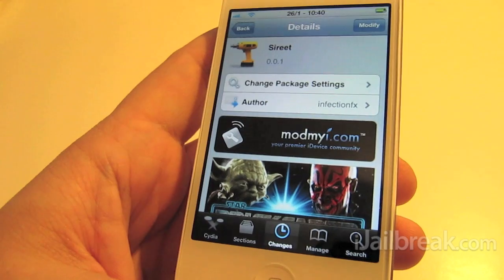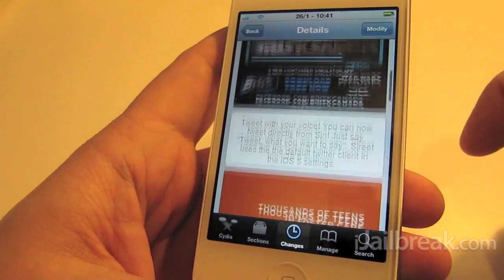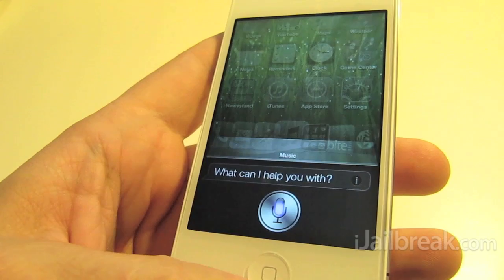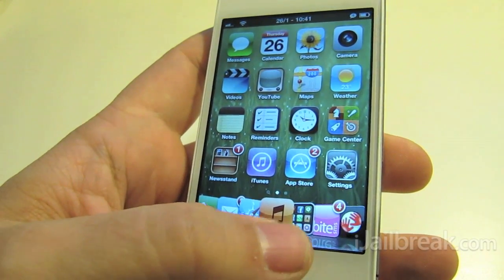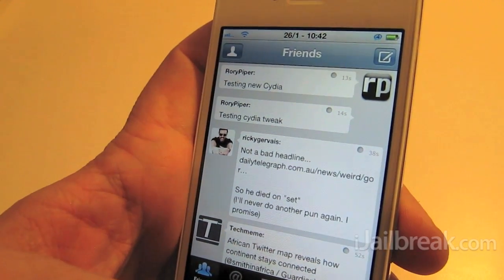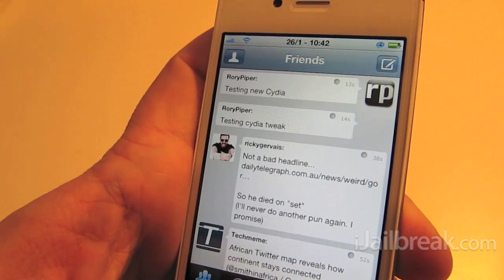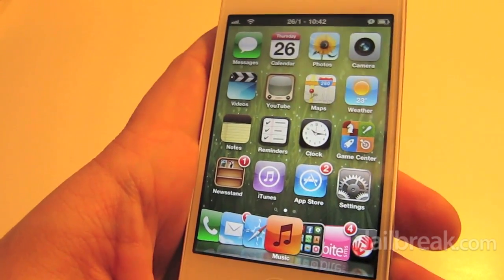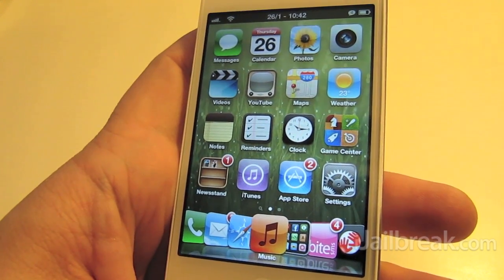Sireet Cydia Tweak: Tweet Using Siri On Your Jailbroken iPhone 4S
Tweak: Sireet
Description: The Sireet Cydia tweak allows you to make tweets using Siri on your Jailbroken iPhone 4S.
Repo: ModMyi
Price: Free